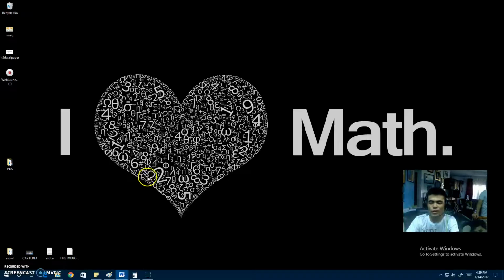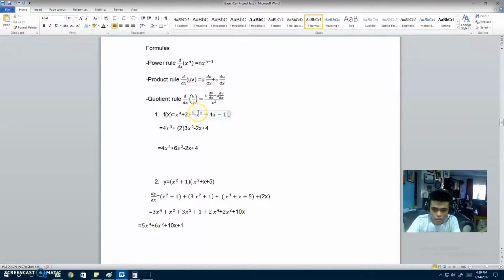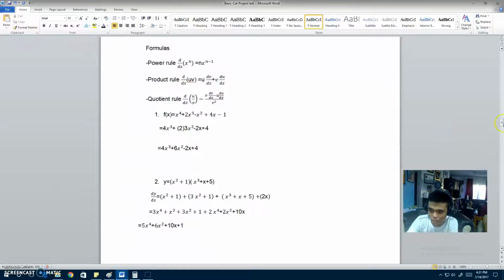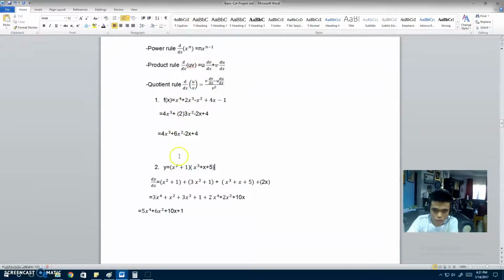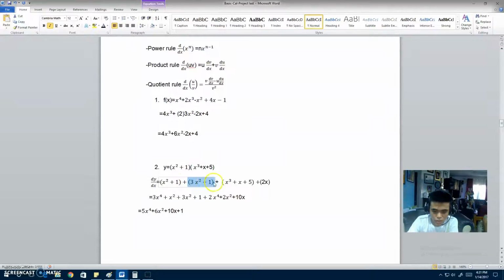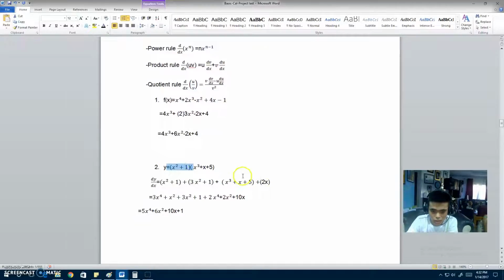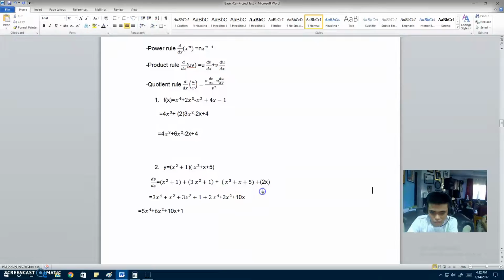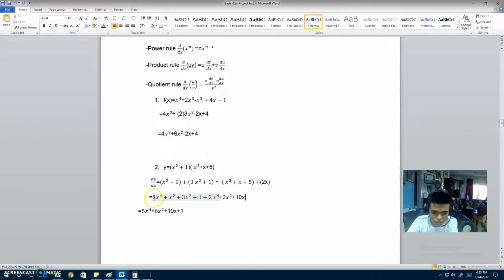Camile Basic cal